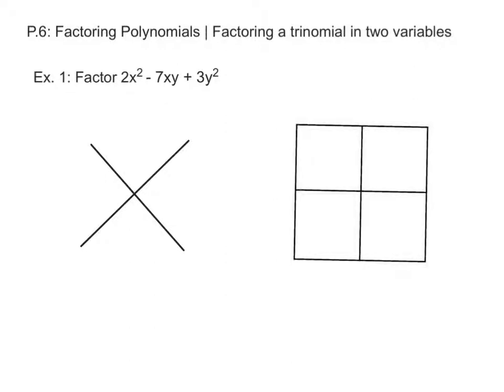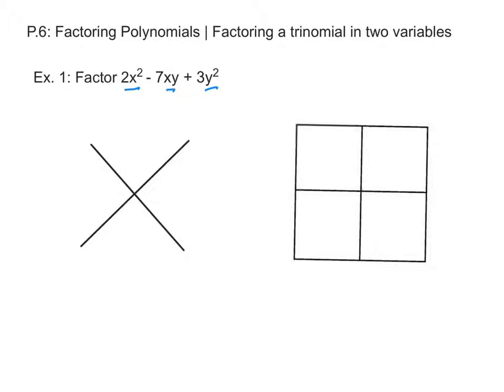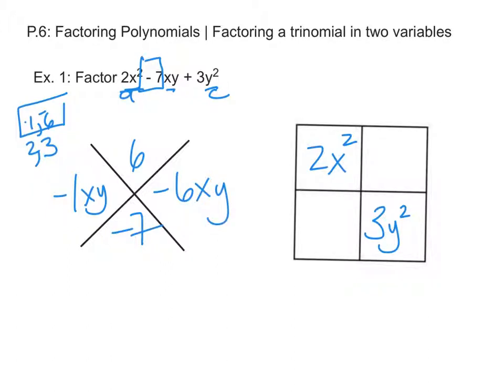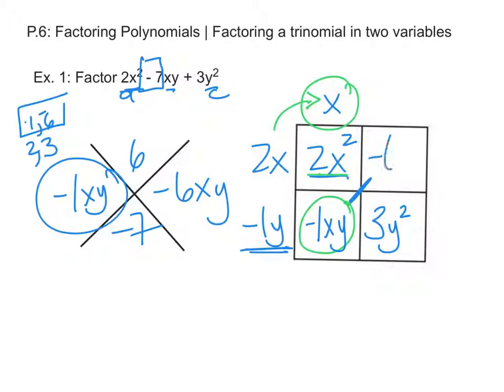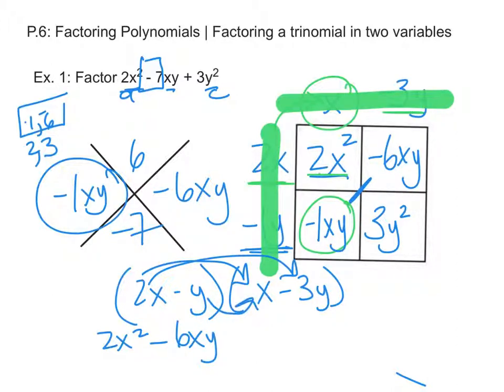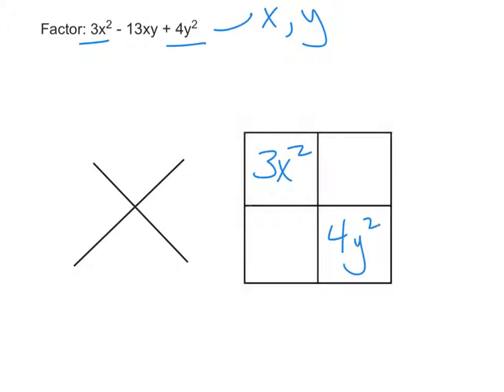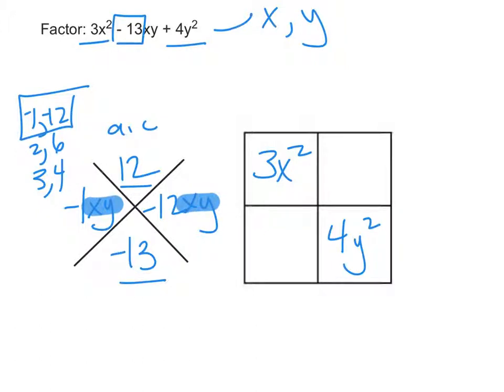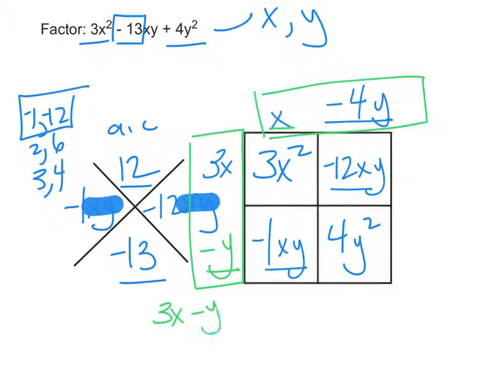P.6 Part 6: Factoring a Trinomial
Factoring a trinomial in 2 variables.